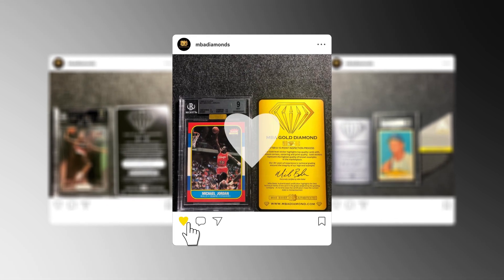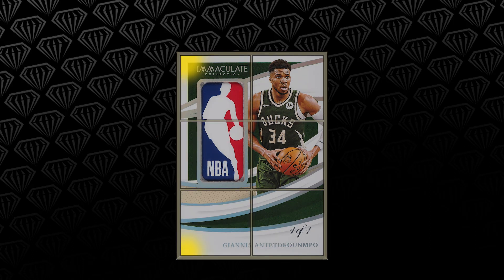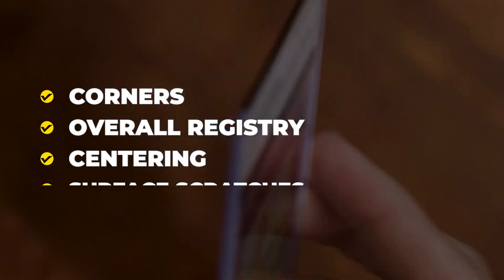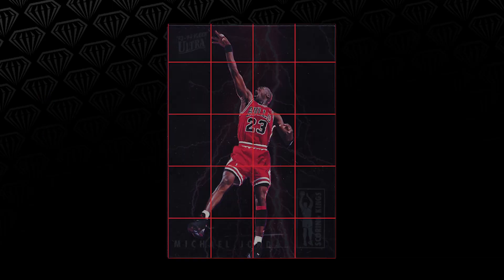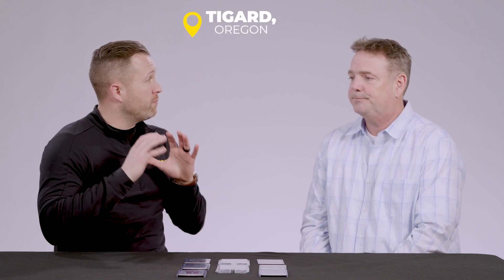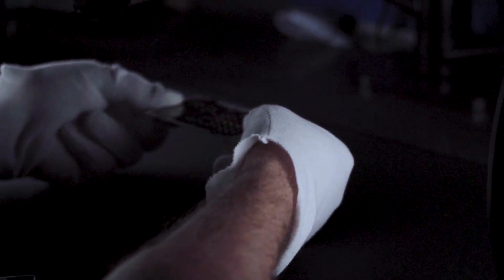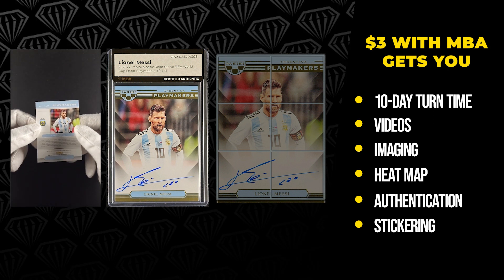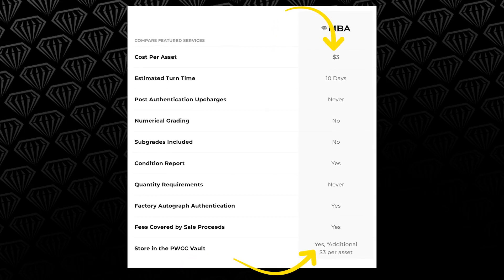REFINING RAW: What is MBA and how does it benefit raw trading cards?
PWCC Marketplace and MBA are offering one of the industry's most innovative paths to authenticating and selling raw trading cards, for as low as $3 per card.

The service provides professional review and authentication of submitted assets, a report outlining condition issues, high-resolution imaging and video of assets, and security features that allow raw cards to be traded with confidence.